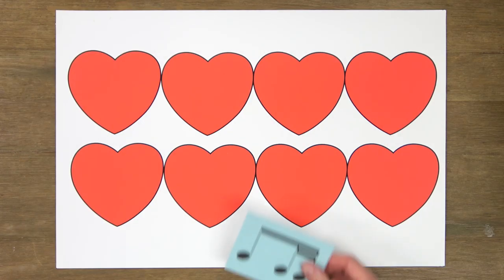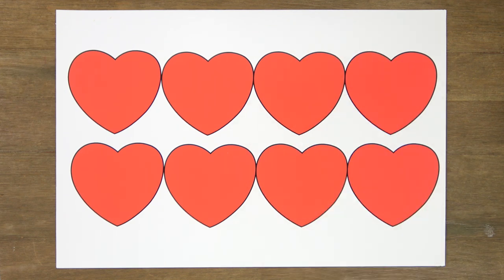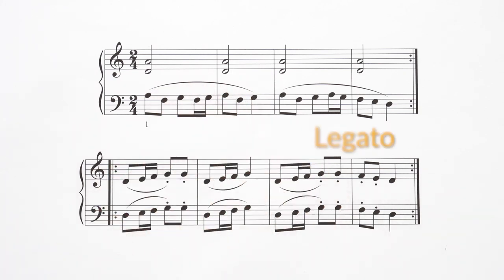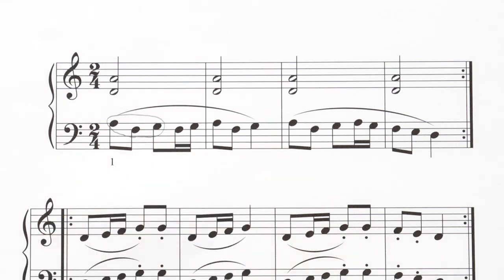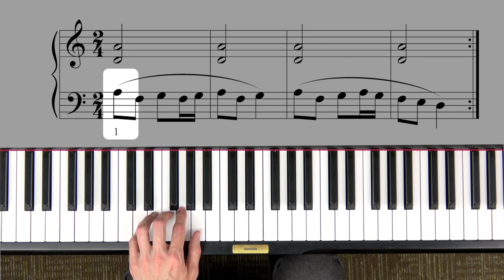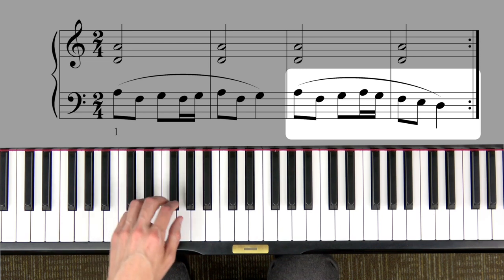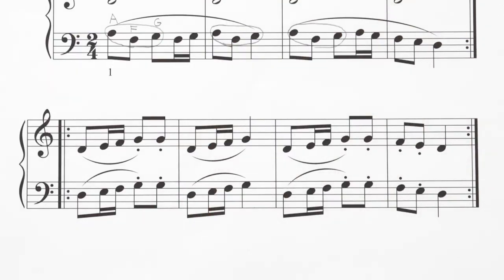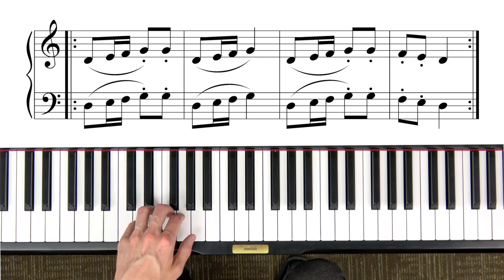Debka Hora - Hoffman Academy (OLD VERSION)